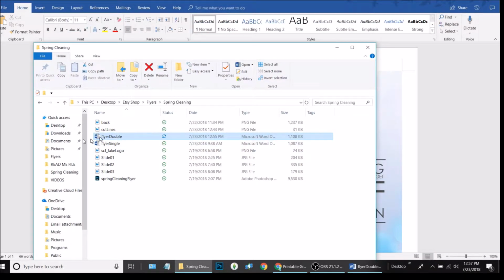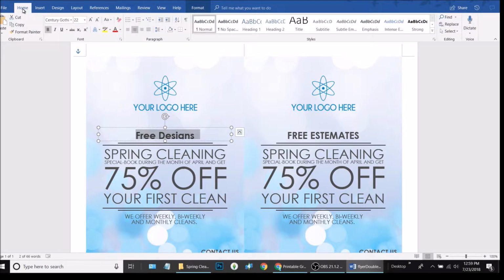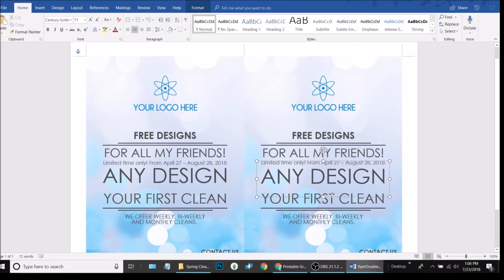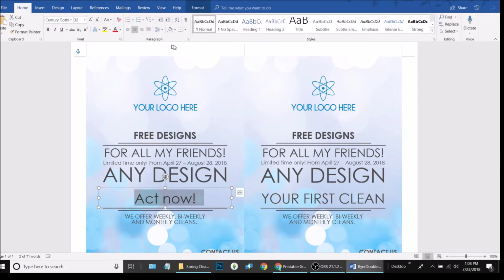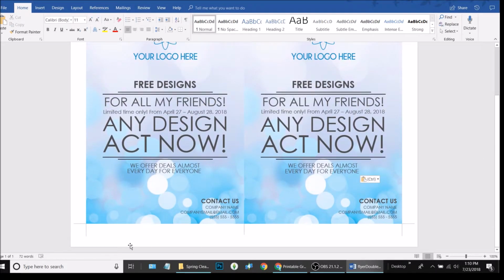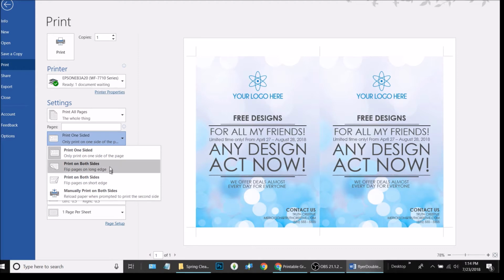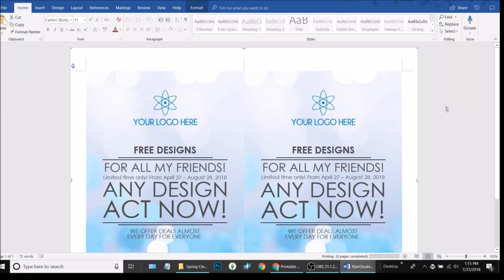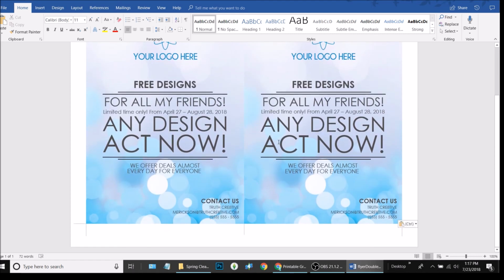Etsy How To: Edit and Print an Editable Microsoft Word File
In this video I instruct you on how to edit a Editable Microsoft Word file that you purchased and downloaded from my Etsy Shop: Truth Cre8tive.

Other HOW TO Videos That May Be Helpful...